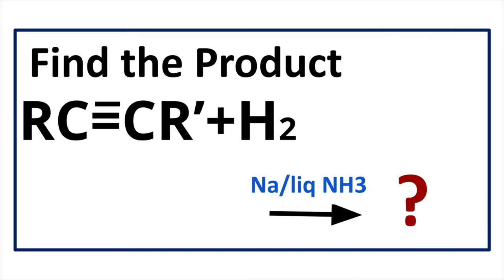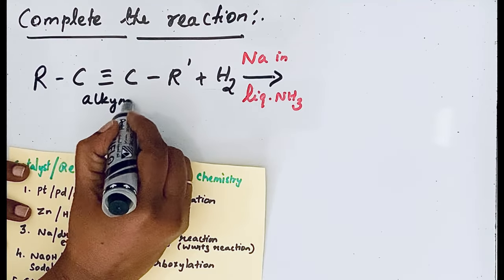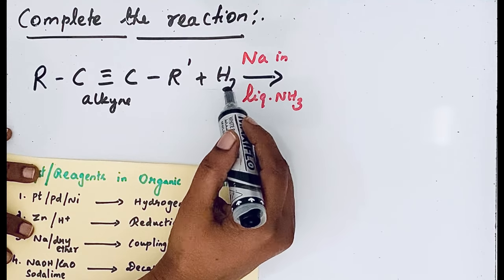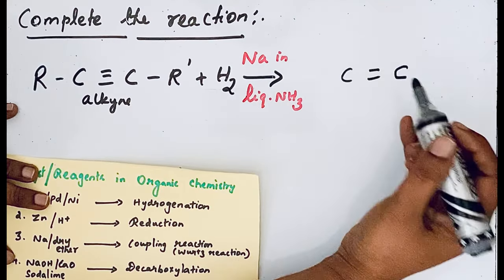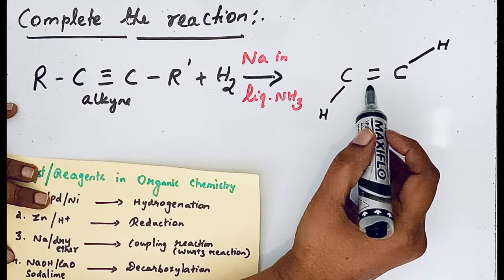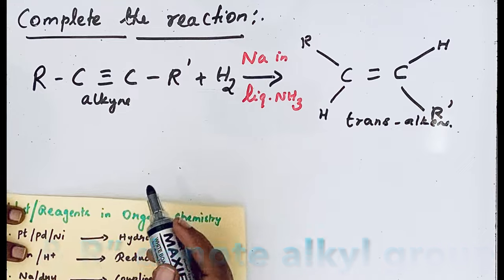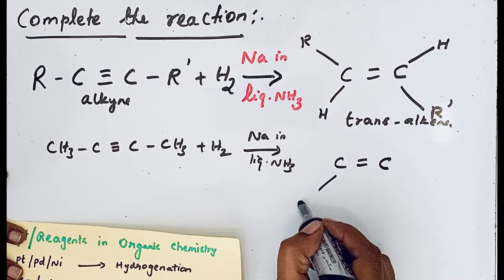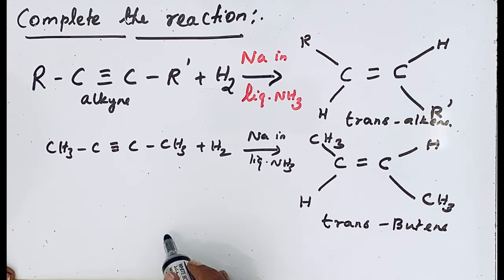Hydrocarbons 01 || Preparation of ALKENE || Na in liq NH3 || trans-but-2-ene from Butyne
Alkyne undergoes partial reduction when they react with Na in lie NH3.
         Alkyne on partial reduction with calculated amount of dihydrogen in the presence of Na in liq.NH3 give alkenes.
Alkene thus formed is trans-alkene.